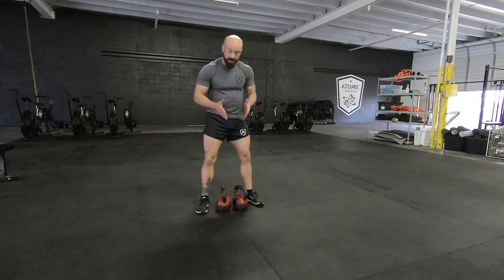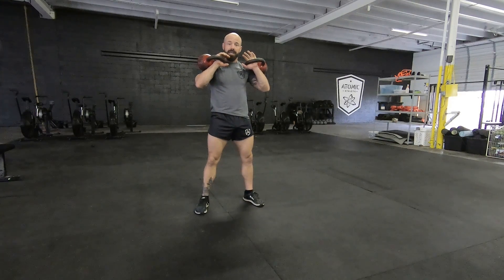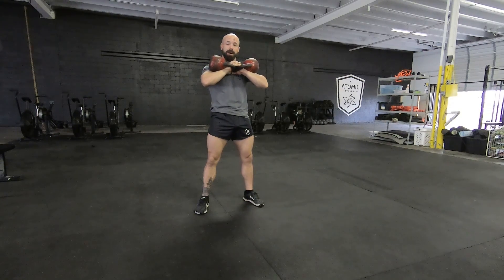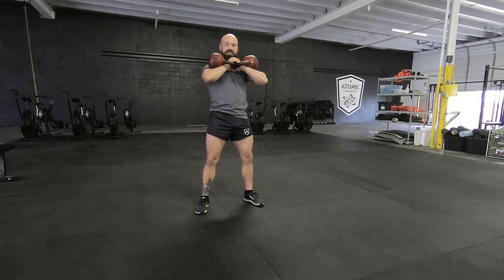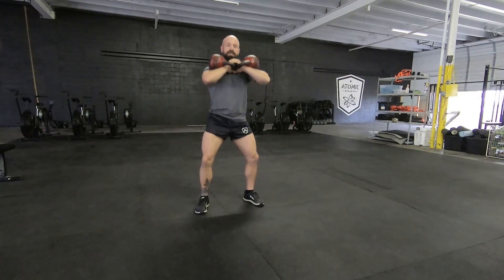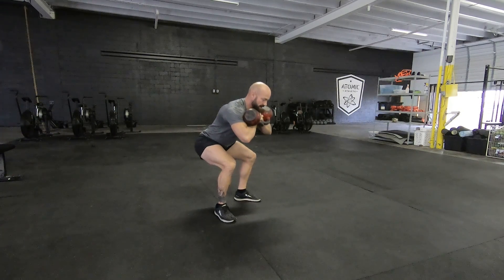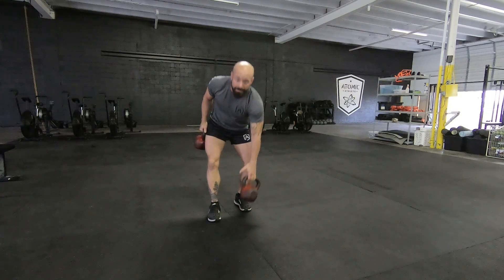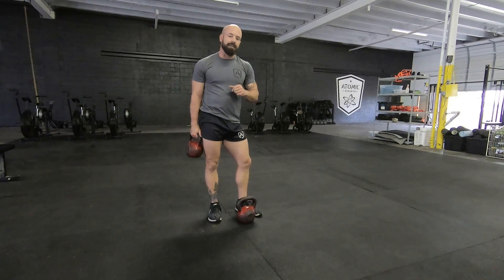How to do a Double Kettlebell Front Squat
Atomic Athlete is first and foremost a training company. We provide mission and goal specific programming to take the athlete’s physical fitness and mental toughness to the next level.

Along with our online training platform we have two physical locations in Austin Texas where we have trained thousands of athlete from all disciplines.

Not only do we train athletes, we train coaches as well. We host numerous training seminars that explore our methods and philosophy .

Although fitness is our speciality, we host multiple events that focus on survival and preparedness skills such as firearms, combatives, medical training, and land navigation.